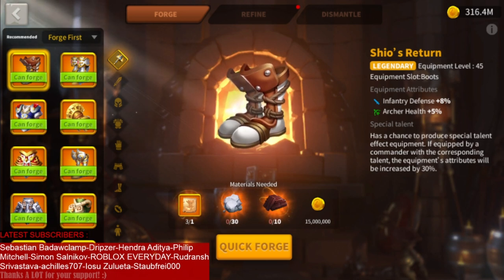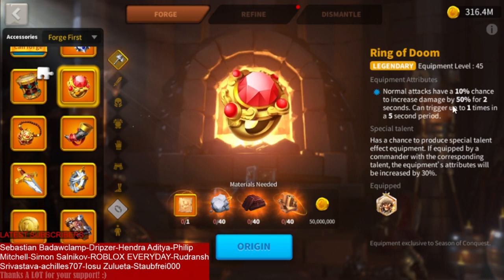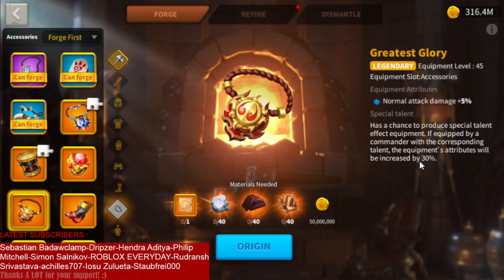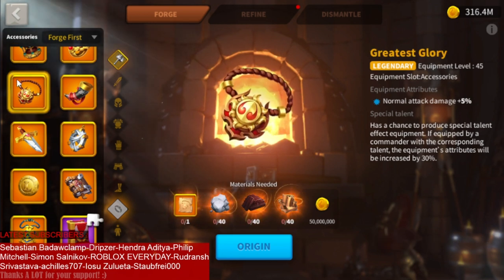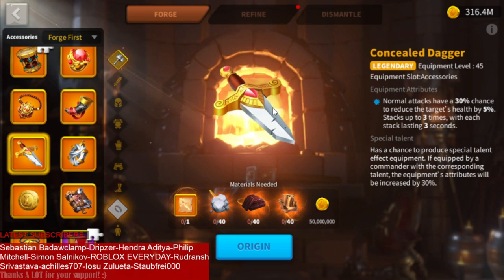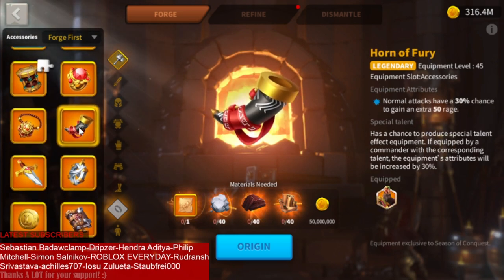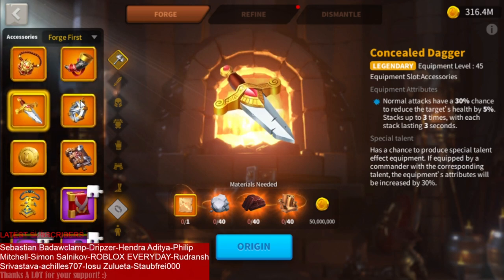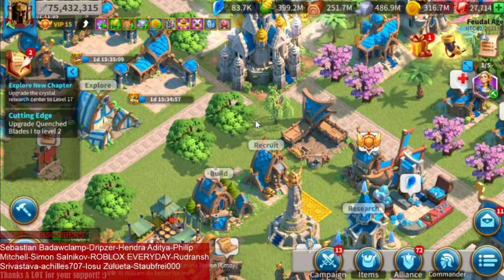OP KVK ACCESSORIES! Best Accessory Guide Rise Of Kingdoms (SoC KvK) - RoK Best Accessories To Get!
Here are the best legenadary accessories in rise of kingdoms!

Which legendary accessory equipment in Rise of Kingdoms is the very best for free to play and low spenders?  Some of these equipment pieces i'v played with in RoK and some info based on other players who spent a lot to experiment in rise of kingdoms .  When you're looking at the Heroic Anthem KvK rewards, such as horn of fury, ring of doom, concealed dagger, or vengeance these equipment pieces are very strong but also very expensive. That is why you guys must know which accessories are the best or worth to craft and spend your materials on!

✅ Other Helpful Rise Of Kingdoms Guides!

Chapters
0:00 Intro
0:39 Ring Of Doom
1:39 RoD Important Skill Damage Detail
2:55 Greatest Glory & Vengeance
4:44 Horn Of Fury
5:18 HoF's Extra Benefit
6:10 Concealed Dagger & Mora's Web
7:19 Extra Benefit Of Dagger & Web
7:50 Scola's Lucky Coin
9:07 Wrap Up